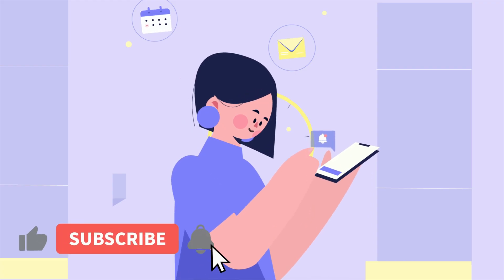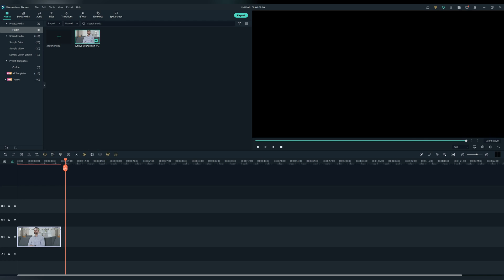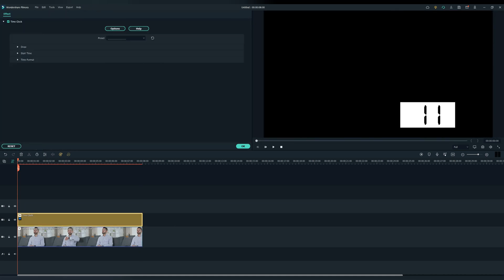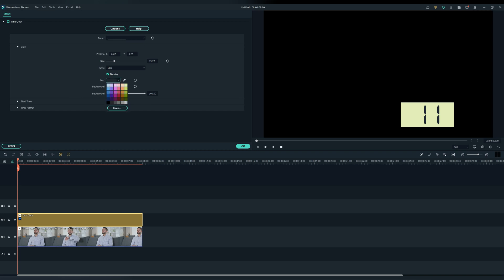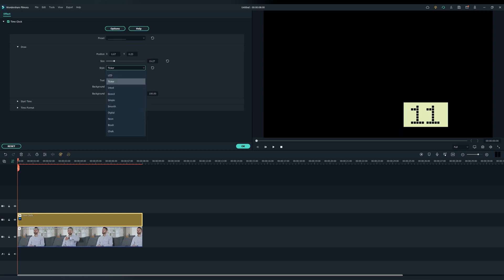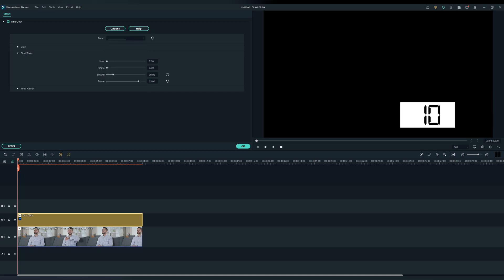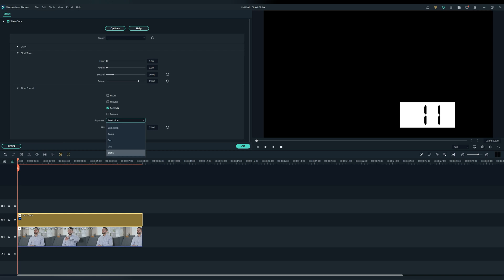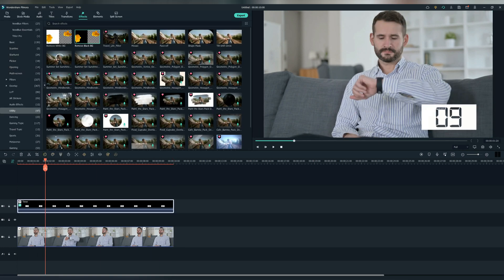How to Add a Timer in Filmora 11 *New Feature*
Hey guys, today I'm going to show you how to add a timer in Wondershare Filmora 11.3 and adjust it how you want.